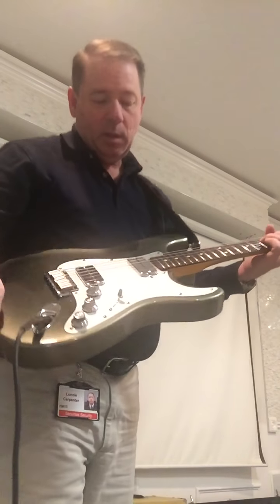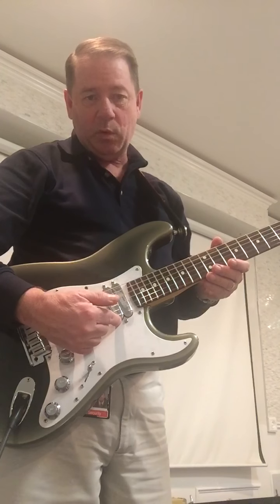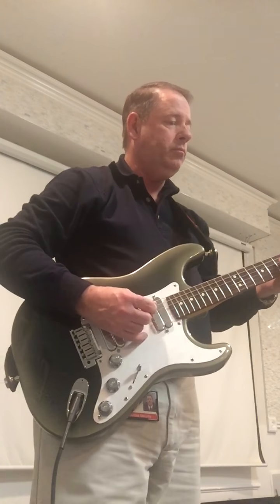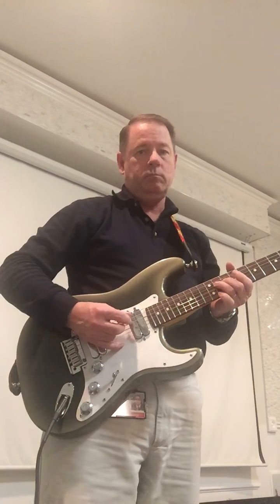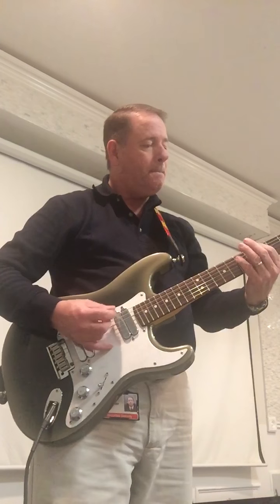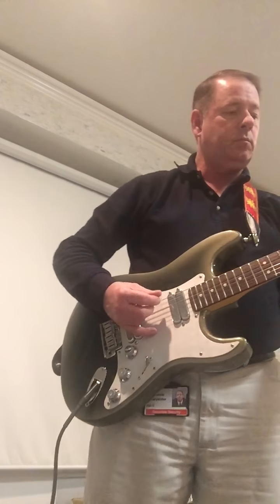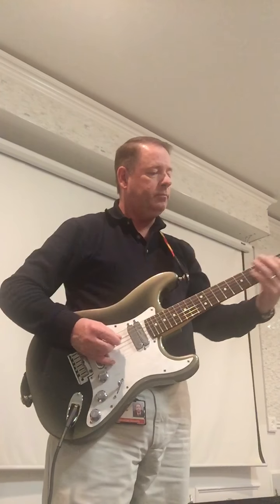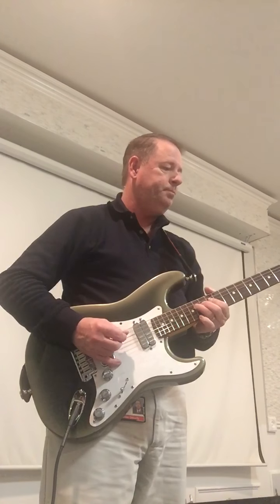Lace Chrome Dome pickups in 89 Fender Strat Plus